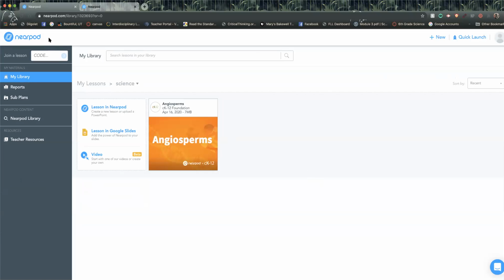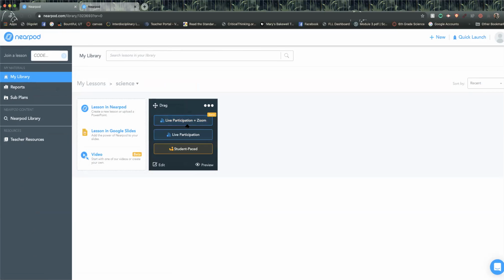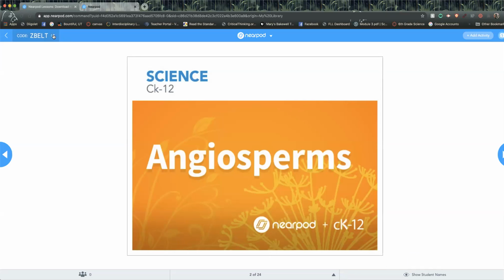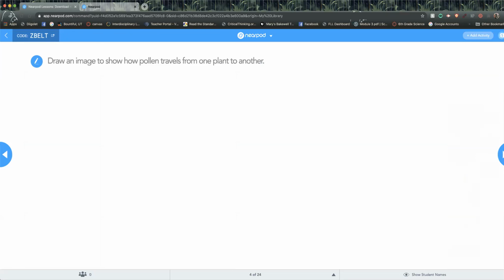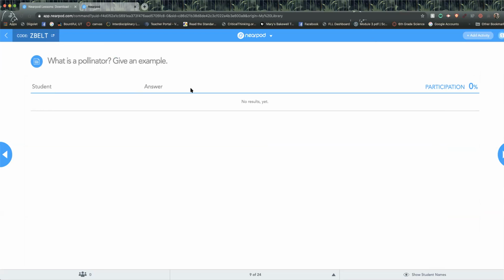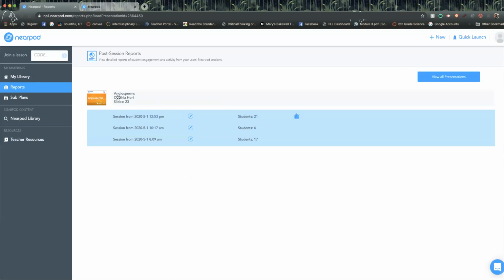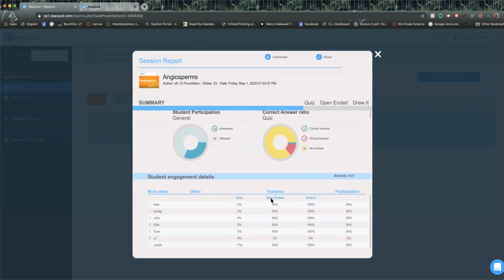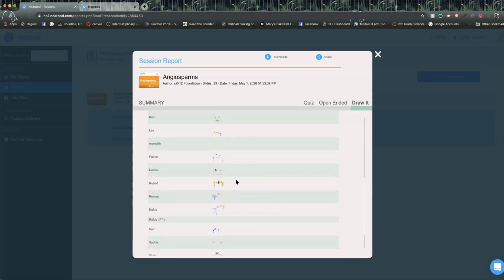Nearpod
A quick overview of Nearpod